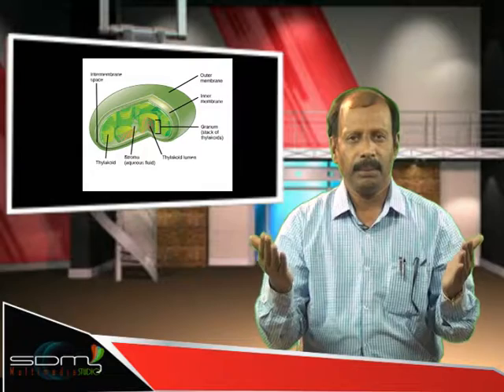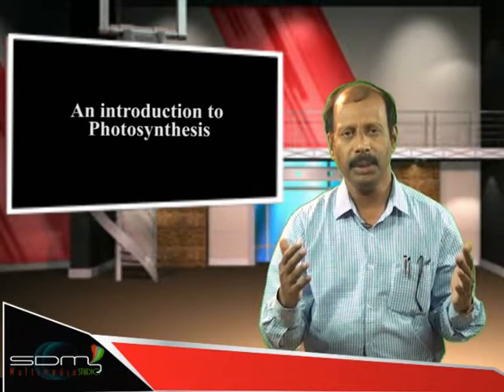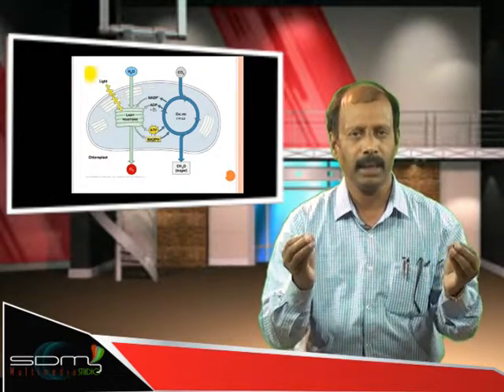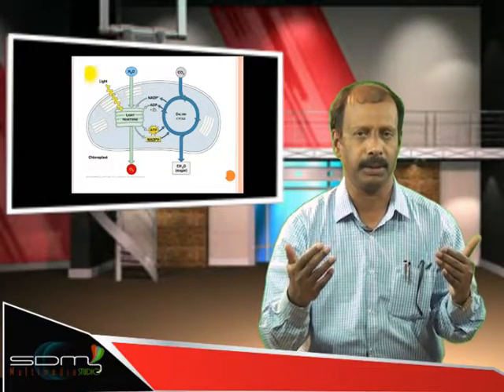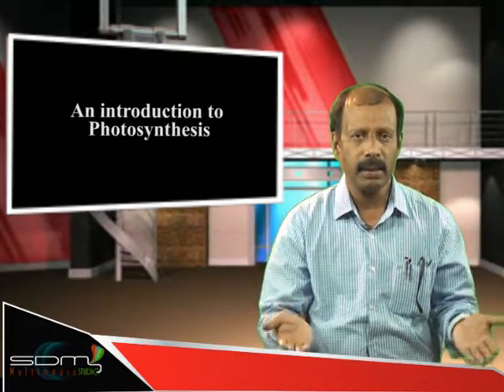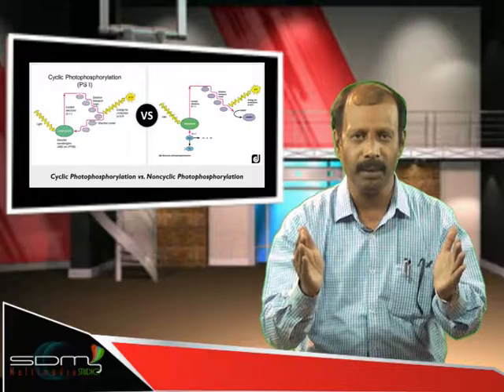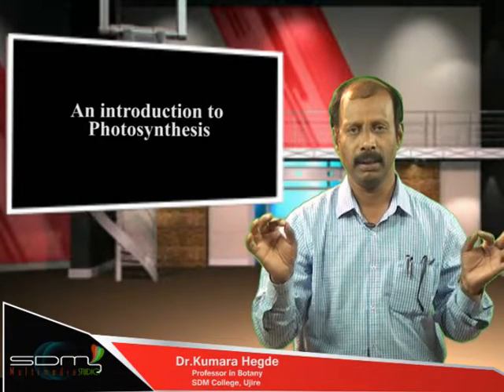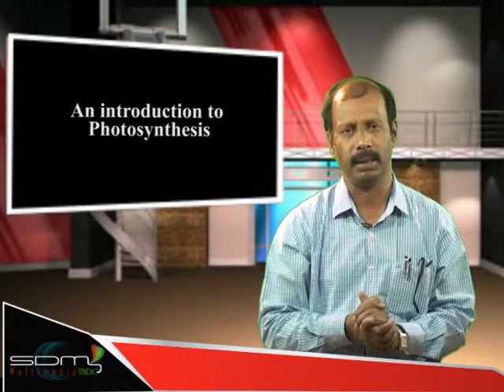SDM E-Learning: Photosynthesis (Dr.Kumara Hegde)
By SDM Multimedia Studio
Date: 16/08/2018